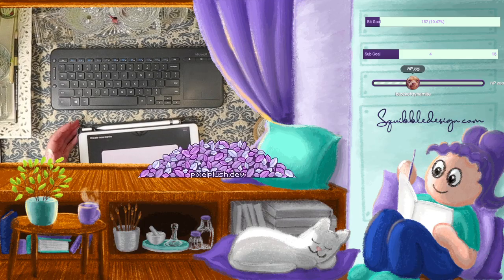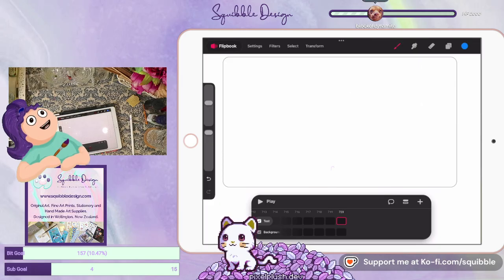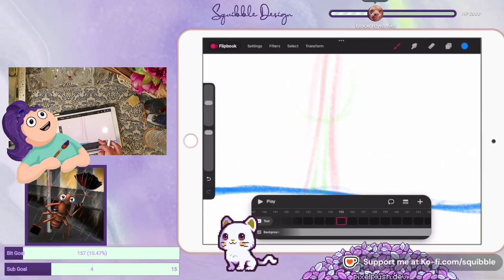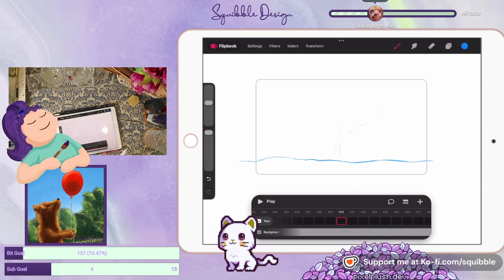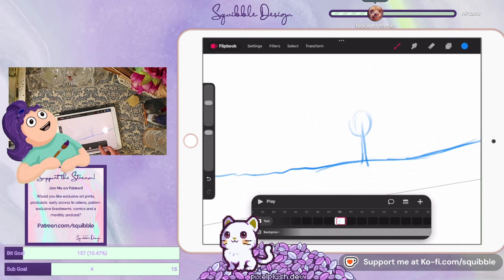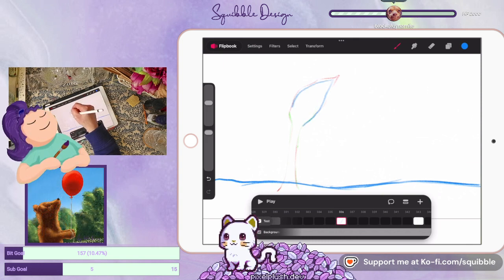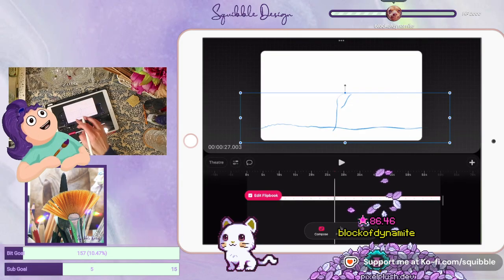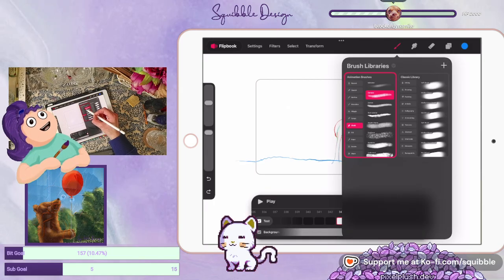Highlight: Testing Procreate Dreams 2!